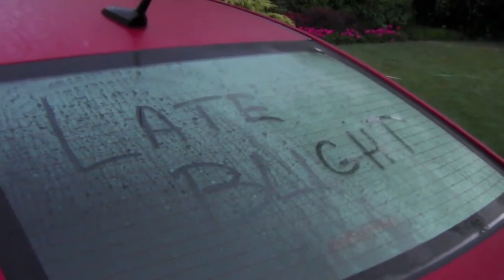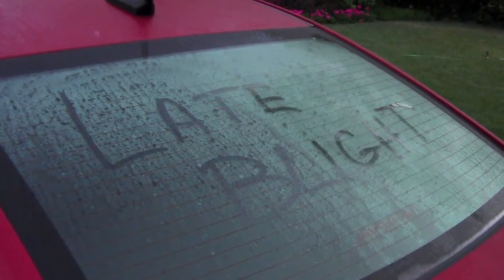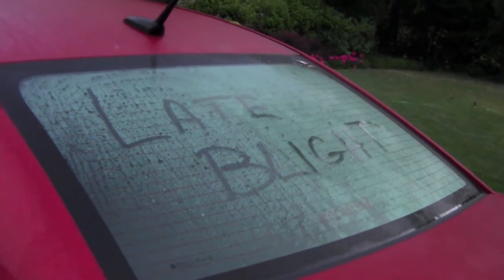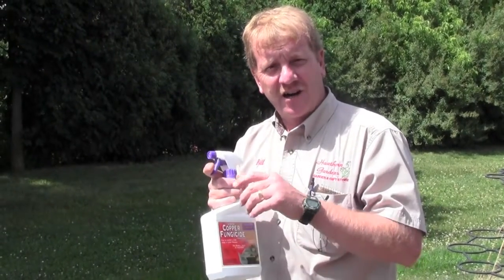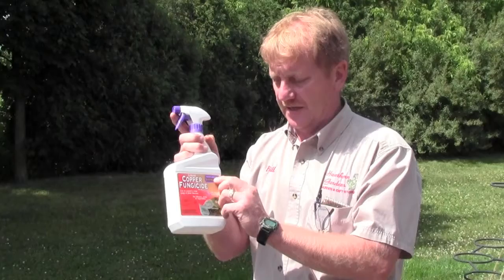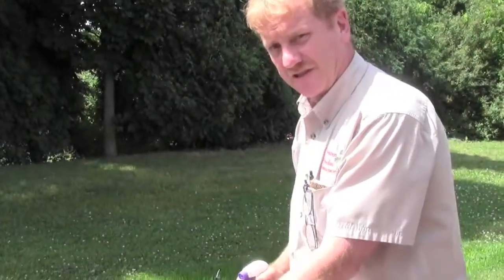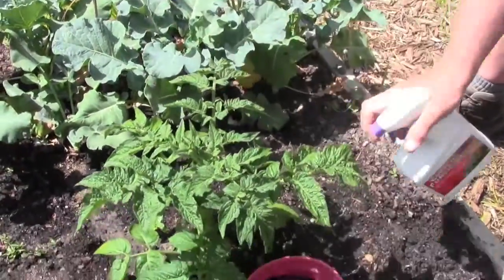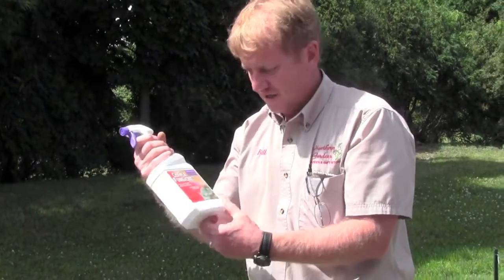Late Blight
Make sure to spray your tomatoes and cucumbers!